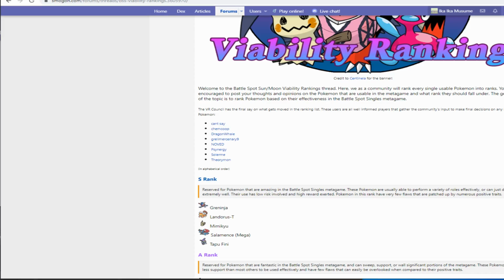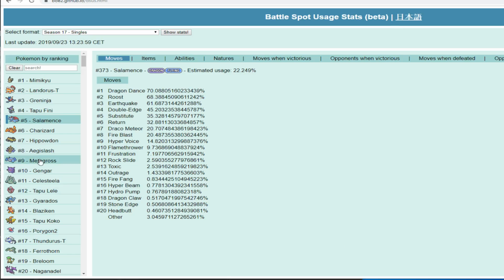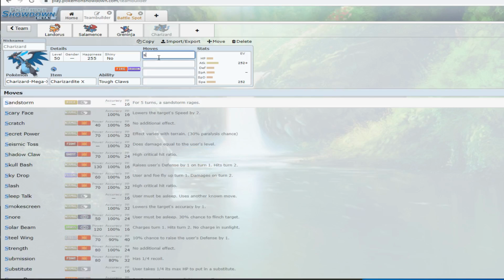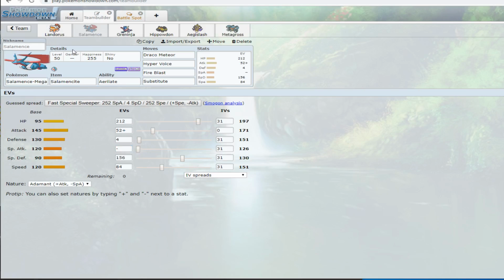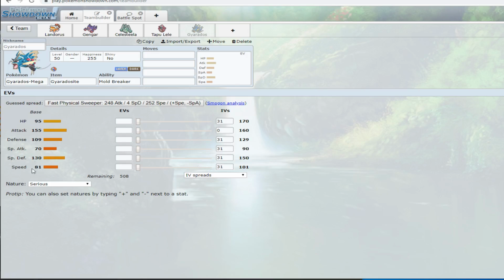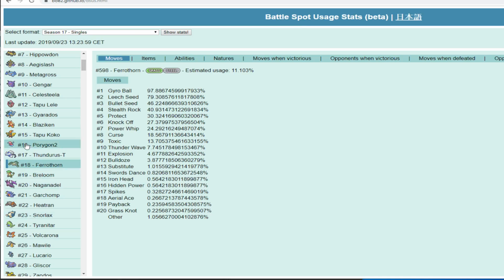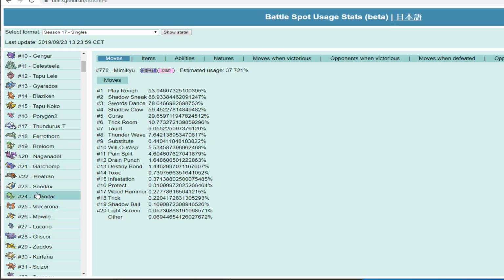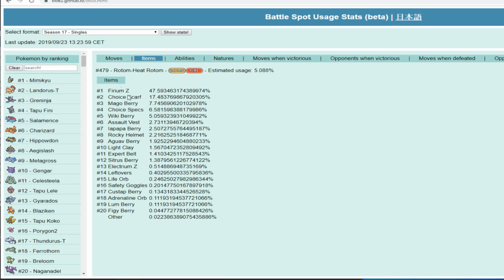Overview of USUM BSS Part 1: The Best Pokemon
This is a multi-part series Im doing for the end of USUM as a trial for SWSD where I go through the metagame and give an overview on what pokemon and cores are strong and why as well as how to approach teambuilding, team preview and game play in the generation